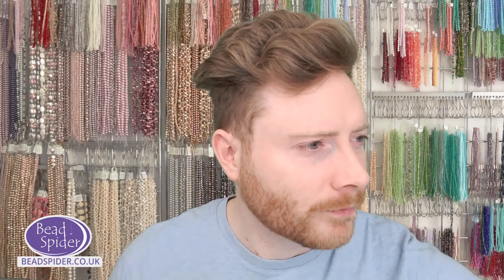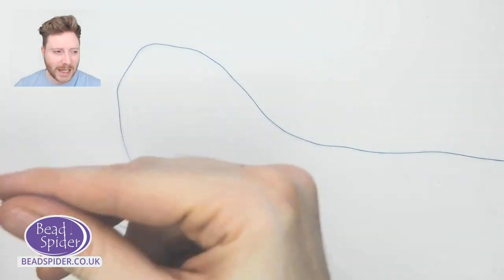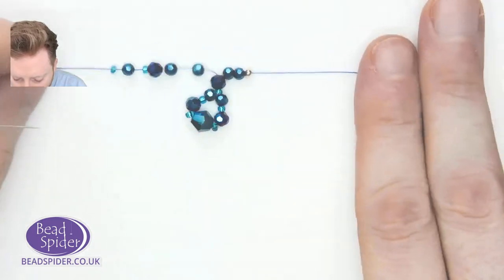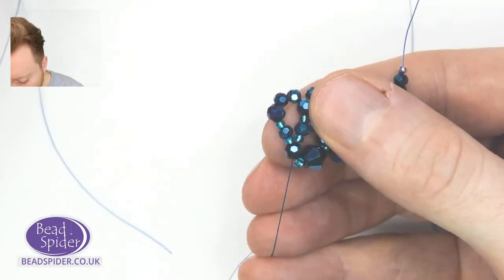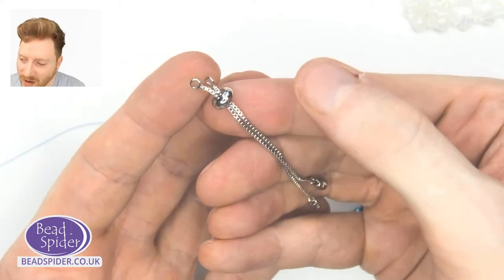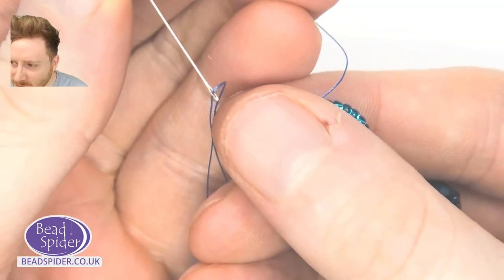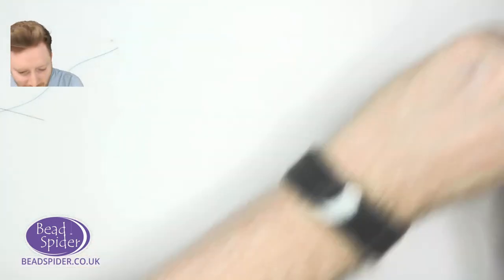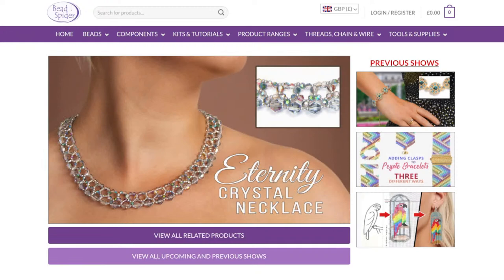Crystal and seed bead necklace tutorial | Beginners jewelry making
In this beginners jewelry making tutorial you will learn how to make a gorgeous crystal and seed bead necklace. You will learn how to use beaded netting technique with three different sizes of crystal beads to make a sophisticated crystal collar necklace that is also fantastic for bridal jewellery. Elegant, sophisticated and classy, this extremely easy to make necklace is the perfect necklace for both day and night!

Keep up to date with all our tutorials by signing up to our newsletter: